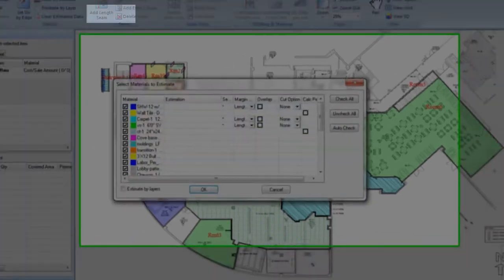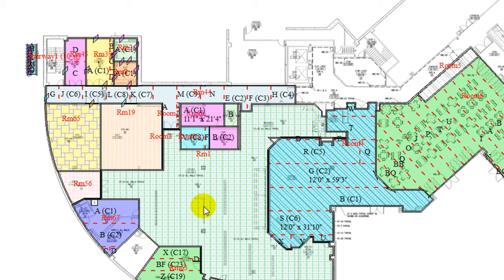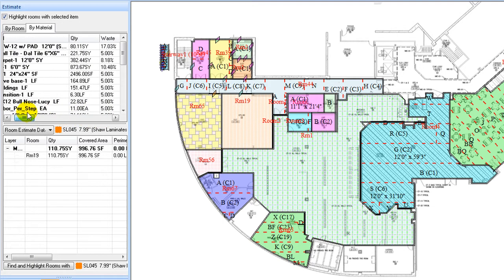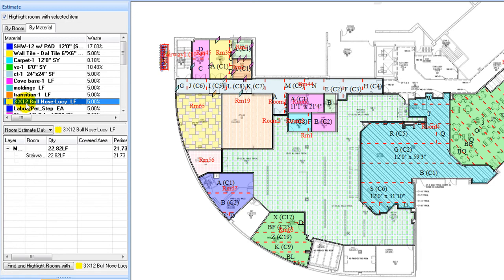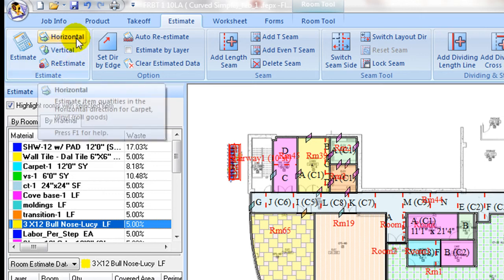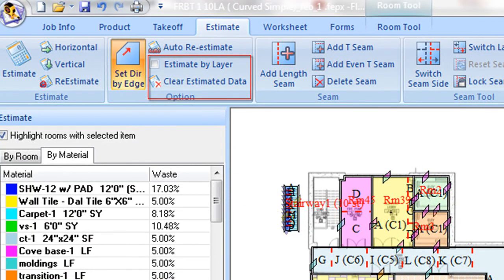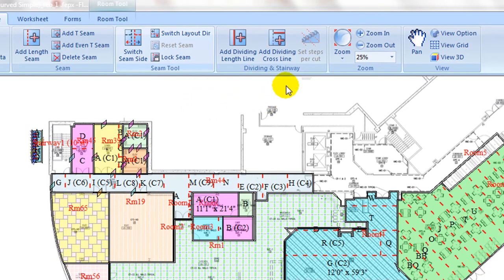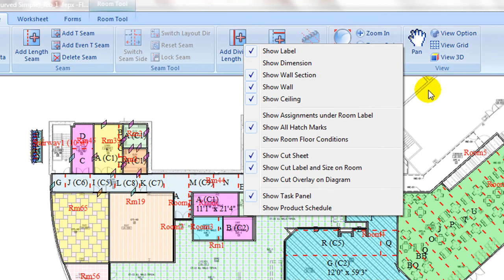Introduction to commands on Estimate ribbon